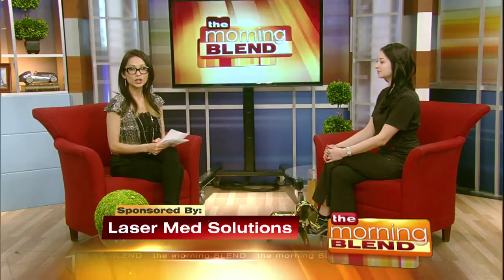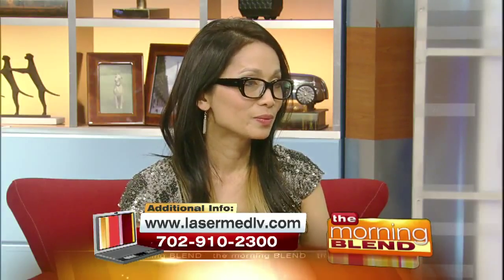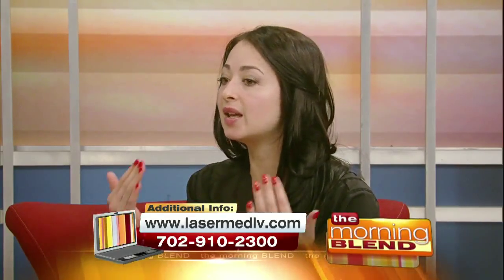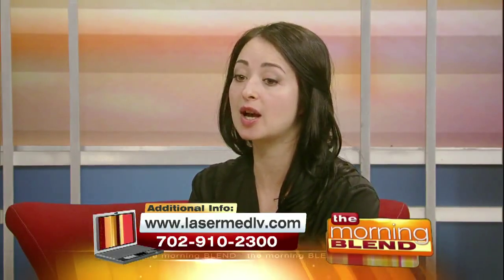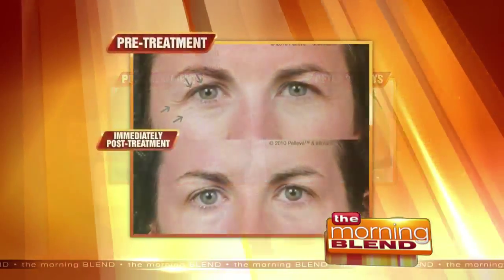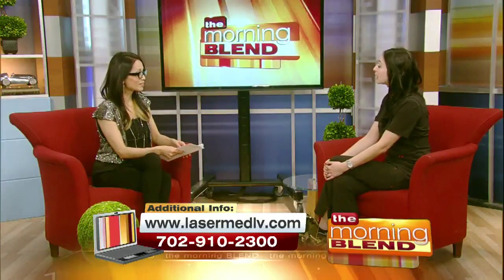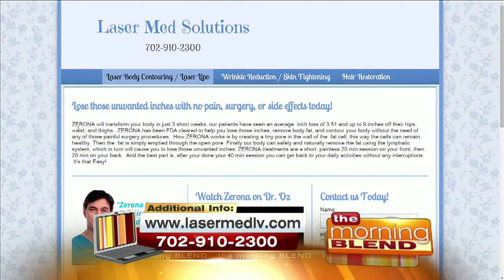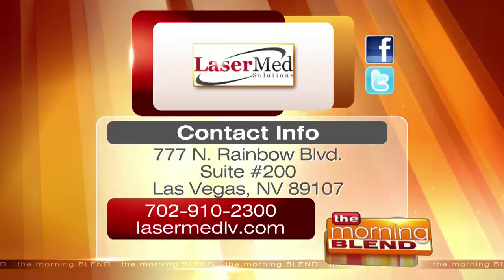Reduce Wrinkles Instantly 1/2/15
Turn back the hands of time with state-of-the-art equipment designed to bring back your youthful glow. There's no pain and more importantly, no downtime!